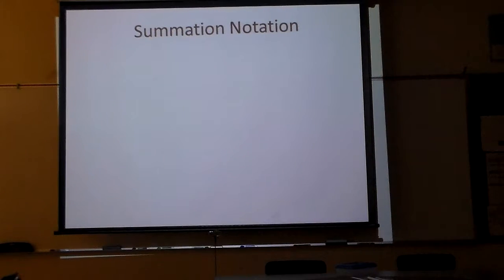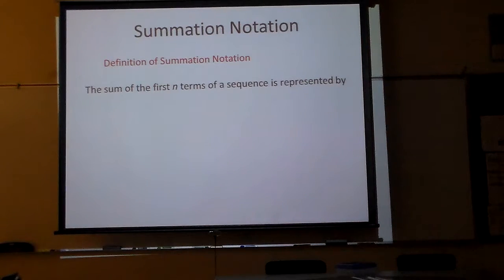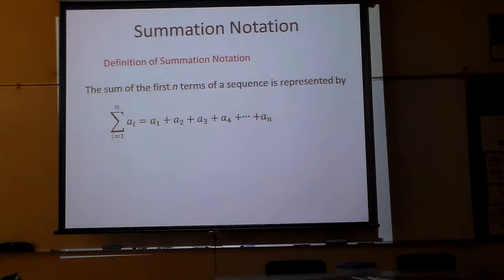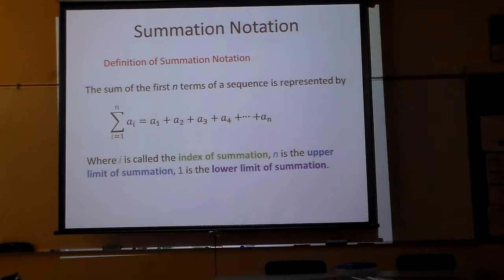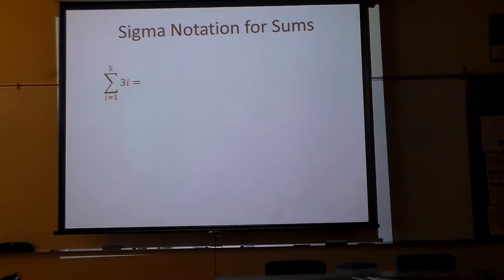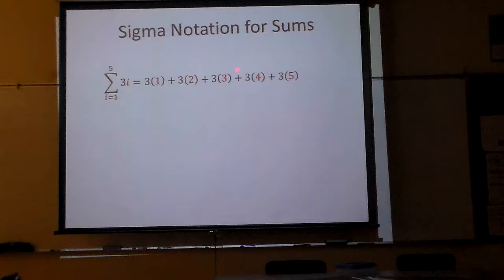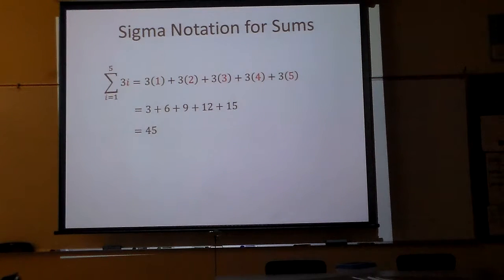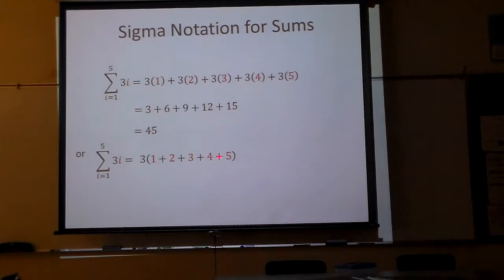Sequence and Series Summation Notation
What is summation notation and sum 3i for the first five terms.

If you would like a more organized way to find math videos go to goo.gl/r2xwSz  make sure to use the drop down menu at the top to access and find what you need.